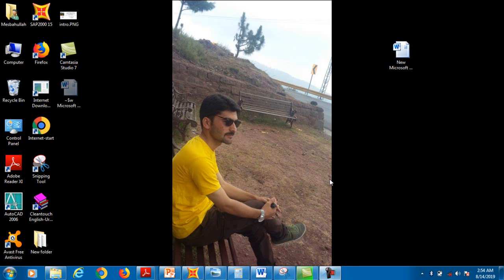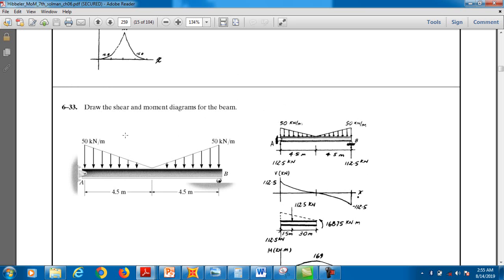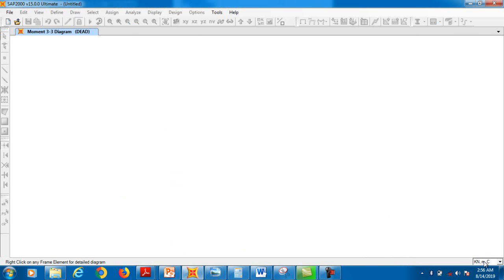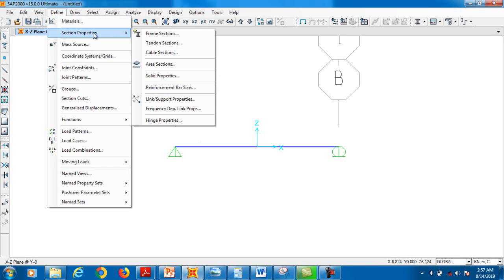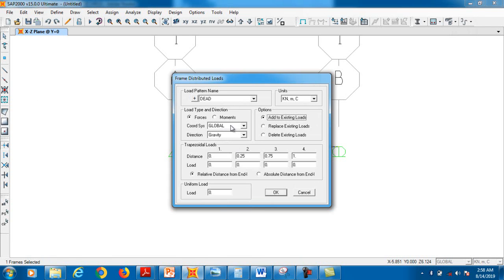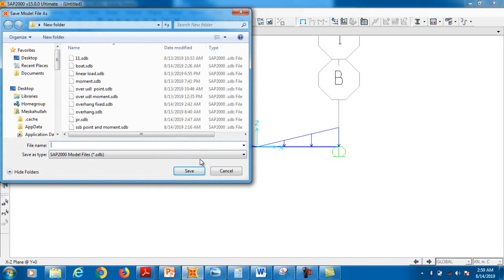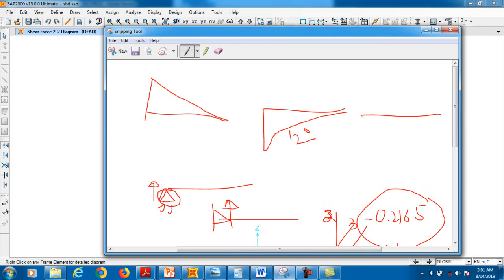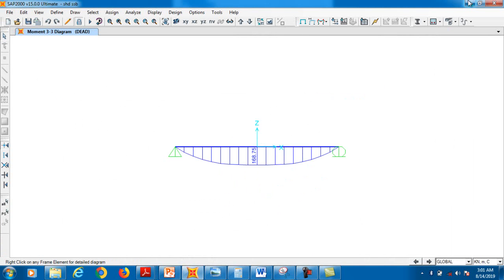9 lec shear force and bending moment diagram in SAP2000